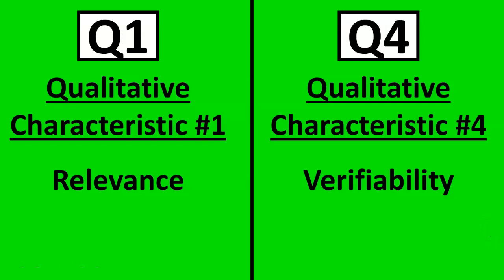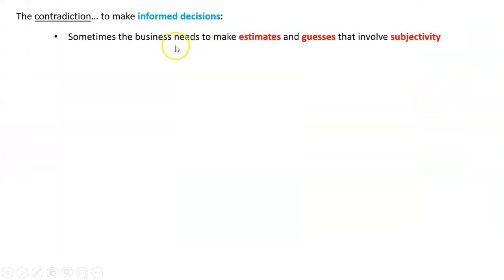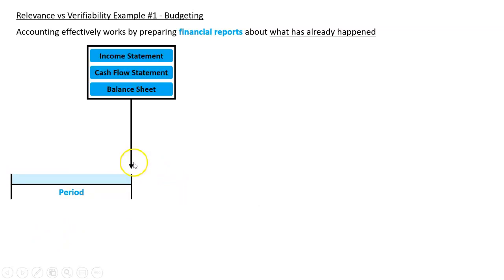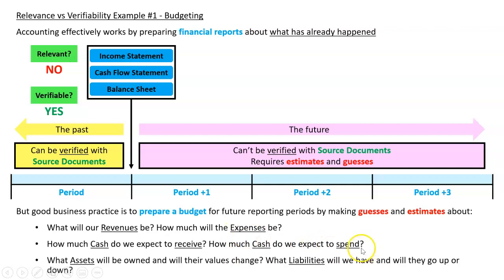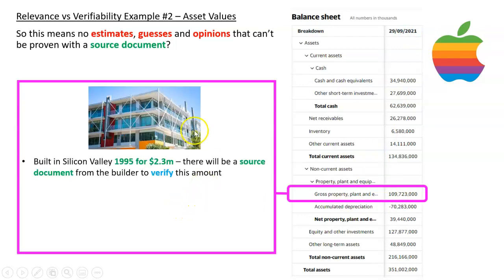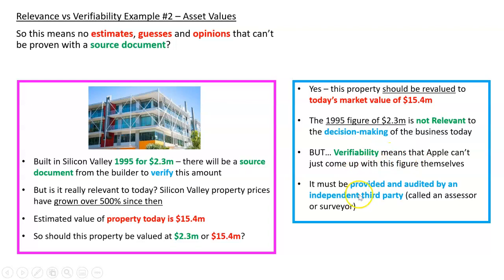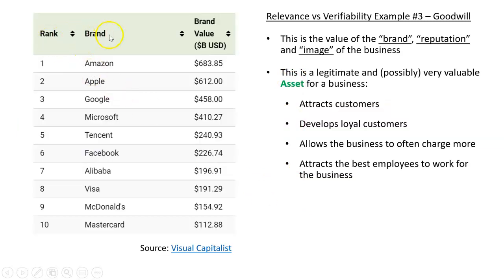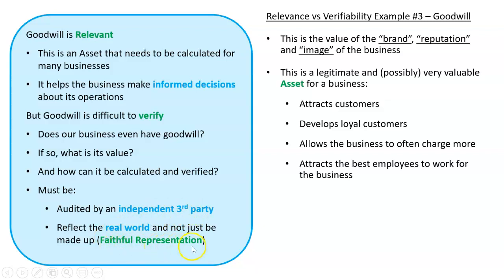Q1 Relevance vs Q4 Verifiability